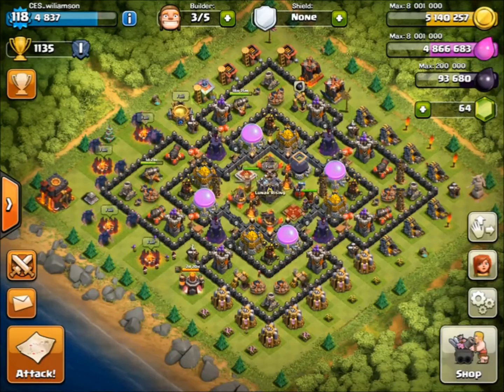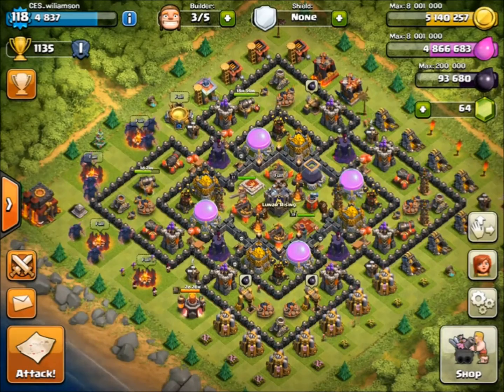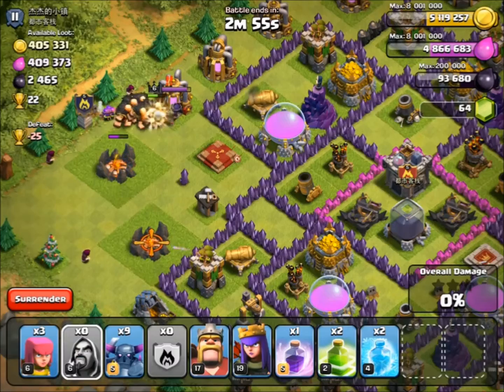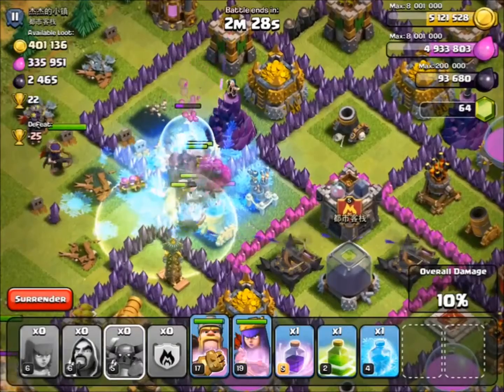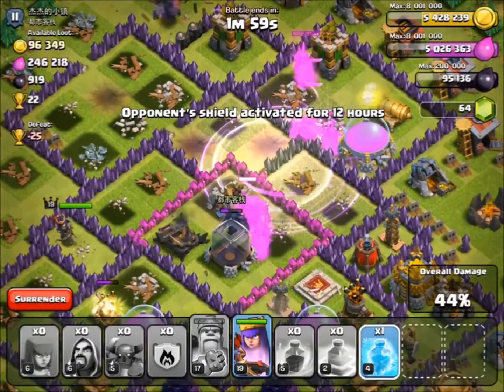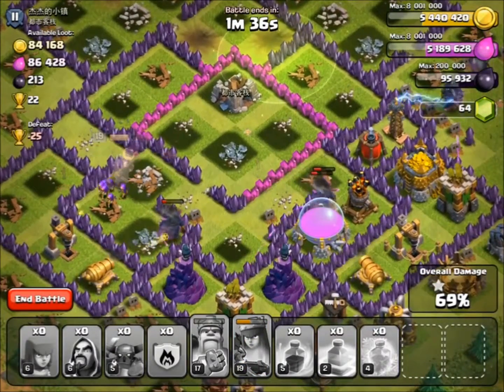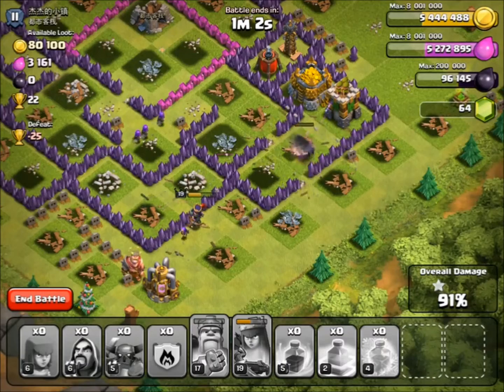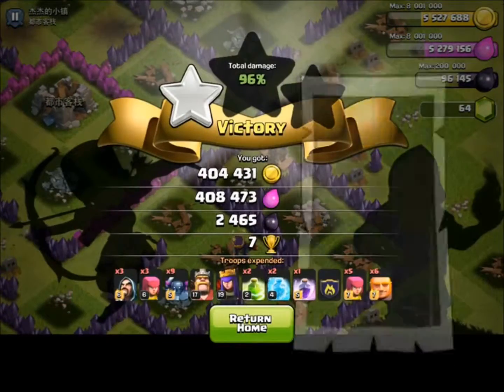Clash Of Clans- Lonely troop Series! - 9 PEKKAS!? 800k resources!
Hi guys, today i show you a new episode of my new Lonely Troop series!

Category: Games
Updated: 10 June 2014
Version: 6.108.5
Size: 53.3 MB

Category: Games
Updated: 02 June 2014
Version: 16.5.1
Size: 83.2 MB

completely maxing out a clash of clans account using gems.